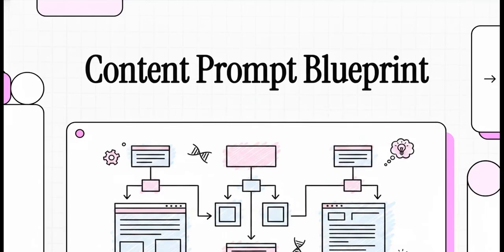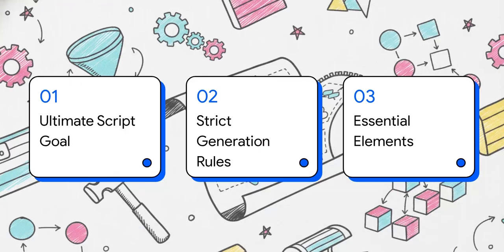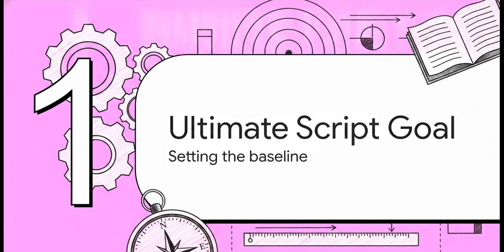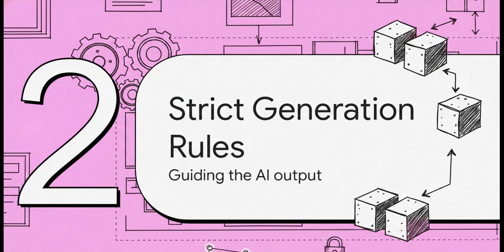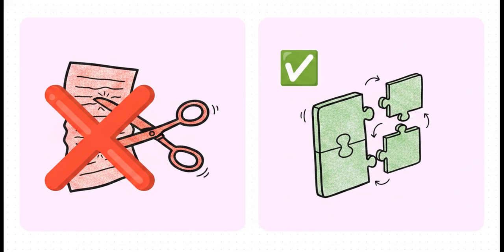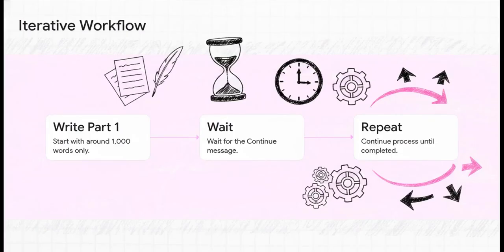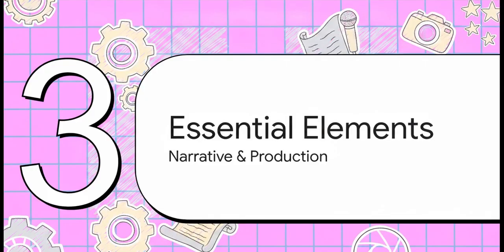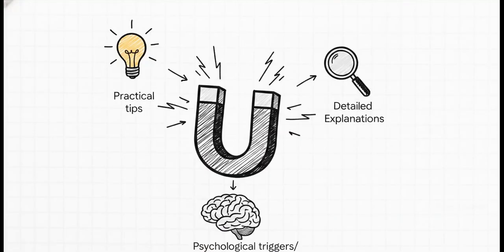Everything You Need to Know About Money | Full Personal Finance Course